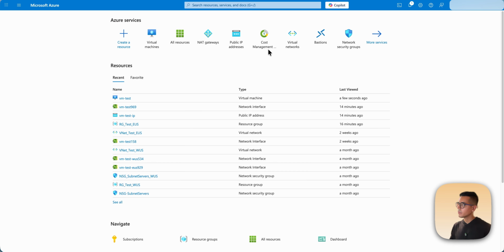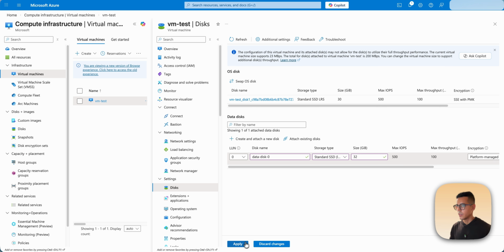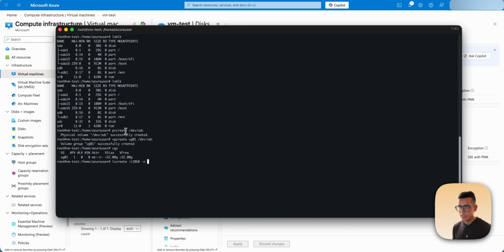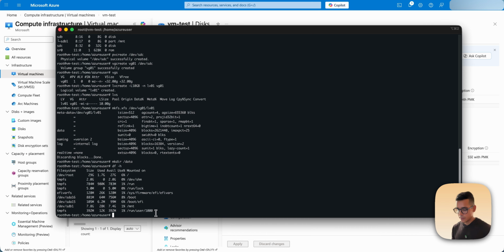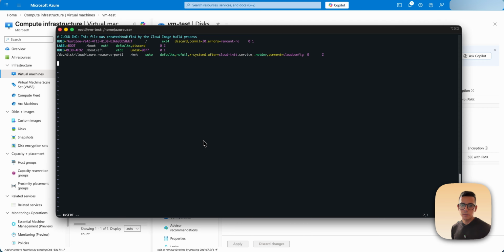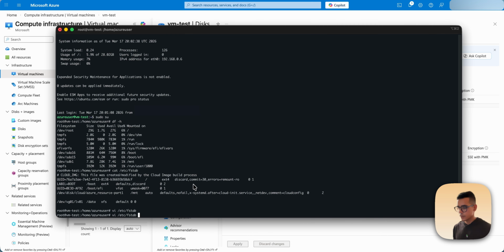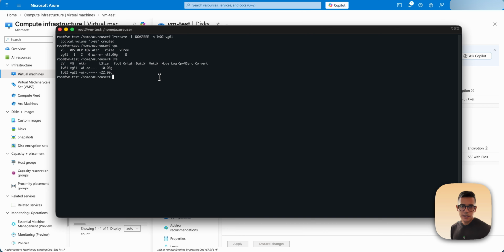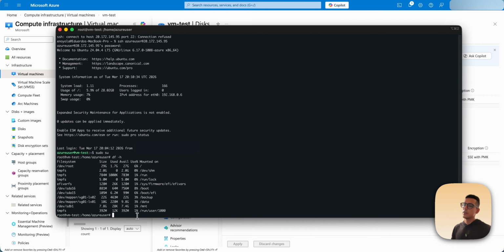How to Create and Mount an LVM Filesystem on Linux VM in Azure | Step-by-Step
In this tutorial, I show you how to create and mount an LVM filesystem on a Linux VM in Azure. Although this demo is done on Microsoft Azure, the same logic can be applied in other cloud providers as well.

You’ll learn how to:
- Create a Physical Volume (PV)
- Create a Volume Group (VG)
- Create a Logical Volume (LV)
- Format the filesystem
- Mount the logical volume
- Make the mount persistent with /etc/fstab

Commands used in this video:

PVS - Create physical volume
pvcreate /dev/sdd

VGS - Create volume group
vgcreate vg01 /dev/sdd

LVS - Create logical volume
lvcreate -L 127G -n lv01 vg01

Or use all free space:
lvcreate -l 100%FREE -n yourlv testvg

Format filesystem
mkfs.xfs /dev/vg01/lv01

Mount logical volume
mkdir /data
mount /dev/vg01/lv01 /data

Persist mount in /etc/fstab
vi /etc/fstab

Add:
/dev/vg01/lv01 /data xfs defaults 0 0

Notes:
- Replace device names, volume group names, logical volume names, and mount points based on your environment.
- Always verify the correct disk before running commands.
- This process is useful not only in Azure, but also in AWS, Google Cloud, or on-prem Linux servers.